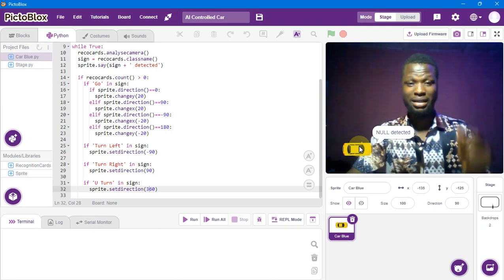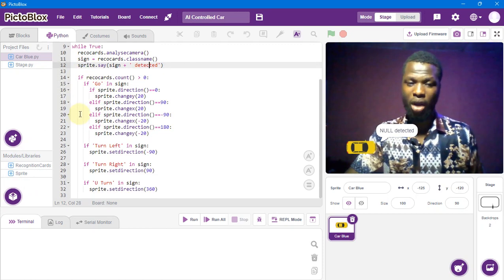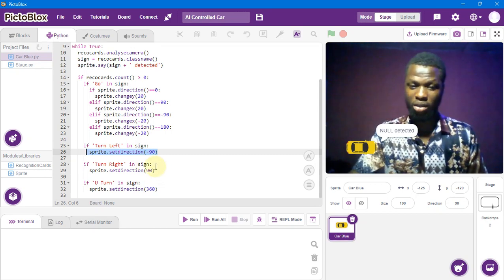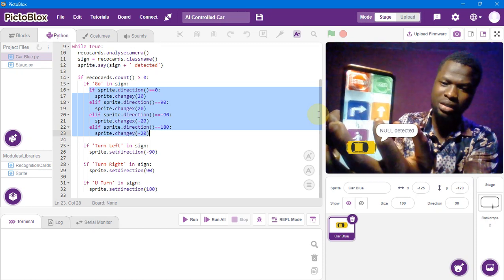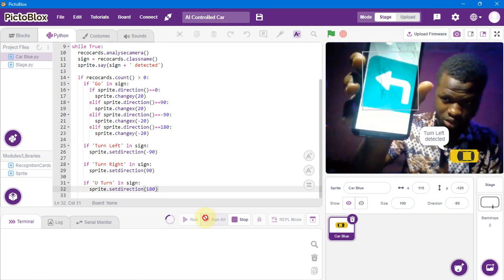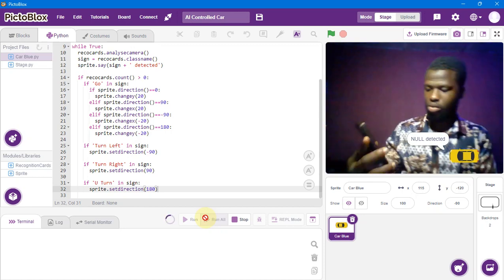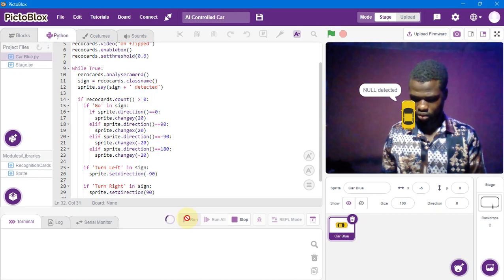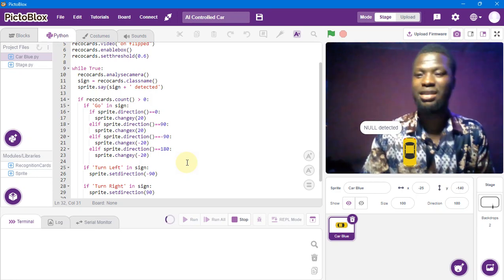AI Controlled Car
Day 10 of the Stempedia AI and Python International Educators Bootcamp.